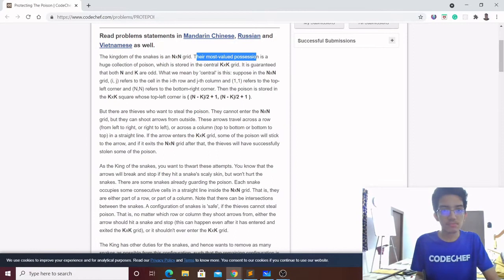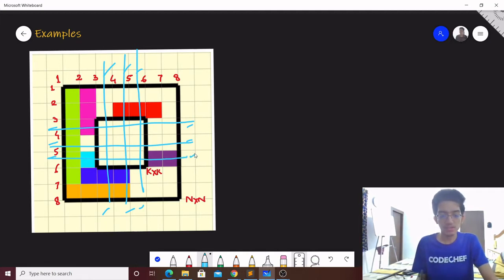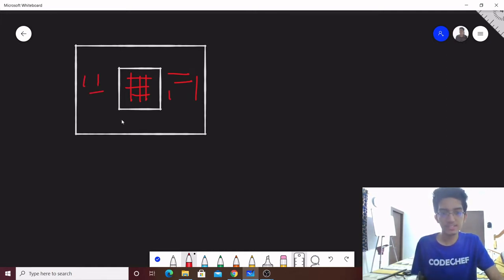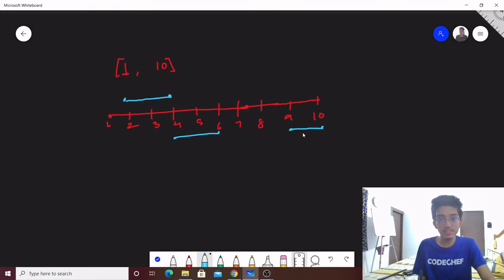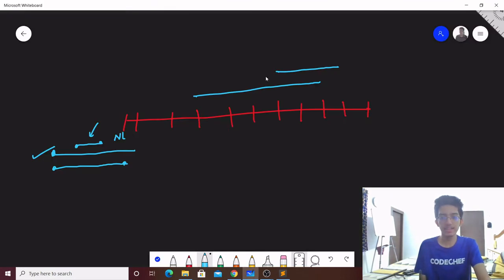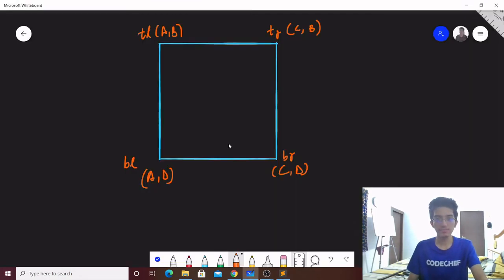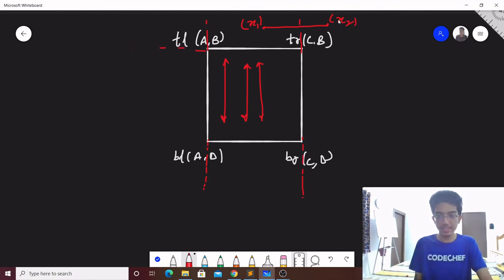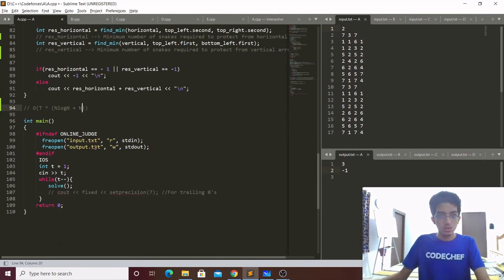PROTEPOI | Protecting The Poison | CodeChef SnackDown 2021 Practice Contest- Advanced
Improve your skills and logic and master the art of Competitive Programming with CodeChef. It's best if you can solve it yourself. But if you can't, you can always check out the detailed explanation of the problem by our expert educators in these videos where top coders and experts in the industry will explain questions of varying difficulty in detail.
In this video, Hardik Raj will be discussing the problem: Protecting The Poison.
You can skip to watch the relevant parts:
Timestamps
00:05 - Introduction
00:25 - Problem Explanation
08:17 - Example 1
13:25 - Example 2
14:49 - Findings
16:55 - Solution
26:02 - find_min function explanation
39:52 - solve function explanation
54:14 - Time complexity

🔸You can find the complete CodeChef SnackDown 2021 Practice Problems Playlist,

to register yourself on CodeChef for the coding practice problems & CodeChef monthly contests like - Long Challenges, Cook-Offs, Lunchtimes & Starters.

🔴Do Like 👍, comment & share the the Video with your friends & to subscribe our CodeChef YouTube Channel and press the 🔔 bell icon to get notifications for all new video editorials of all your favorite CodeChef problems..